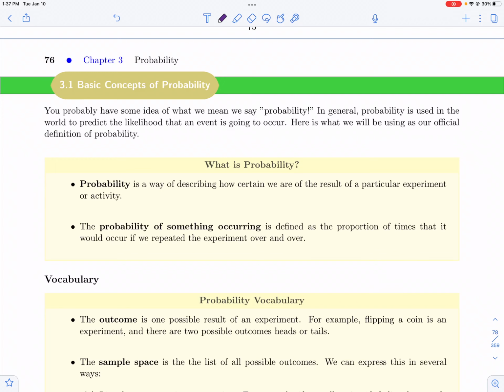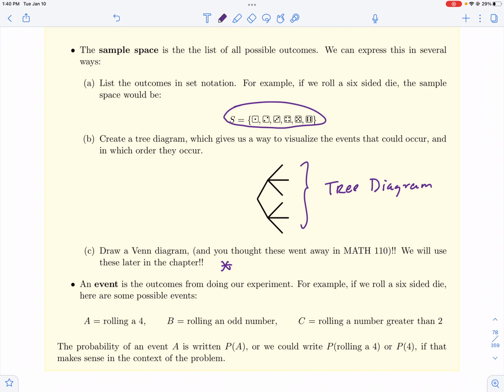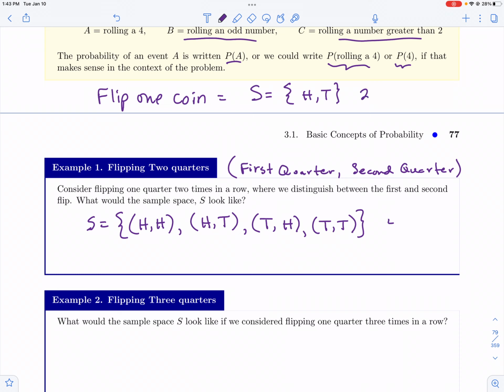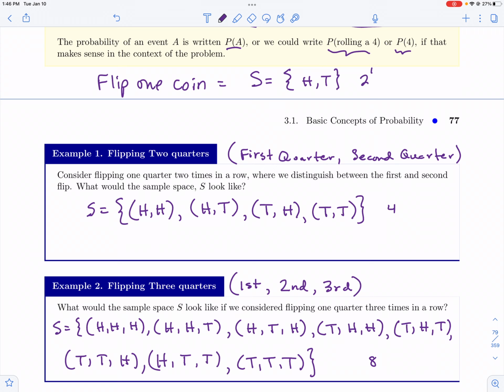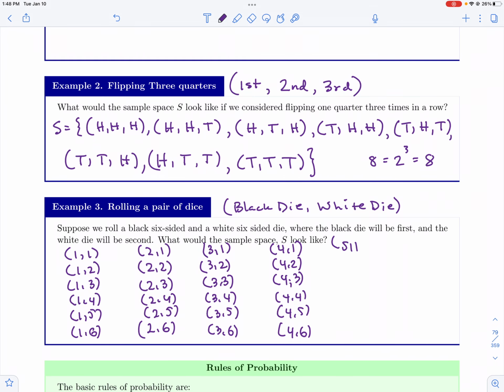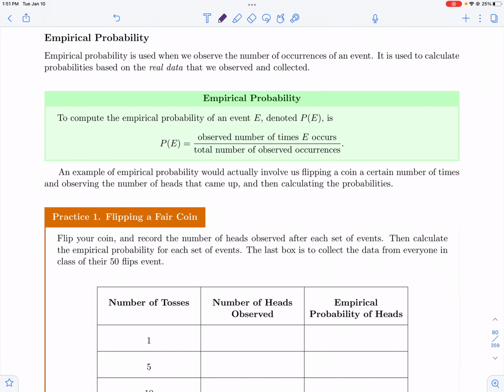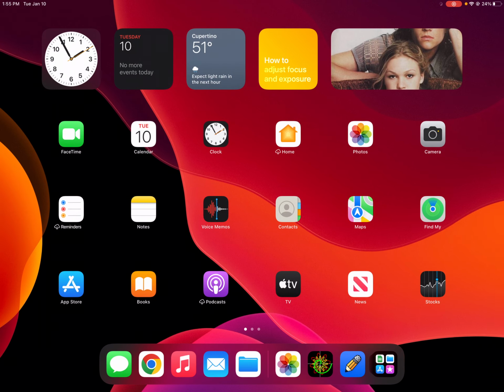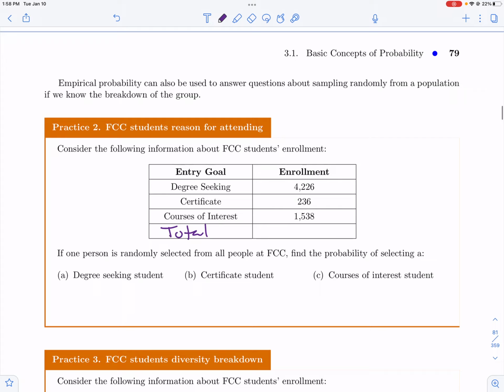3.1 - Basic Concepts of Probability - Part 1